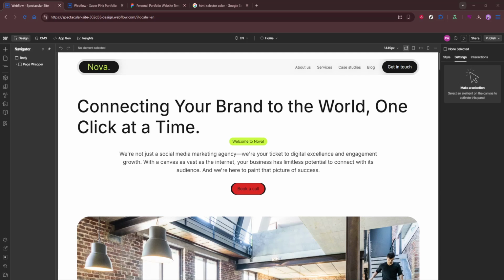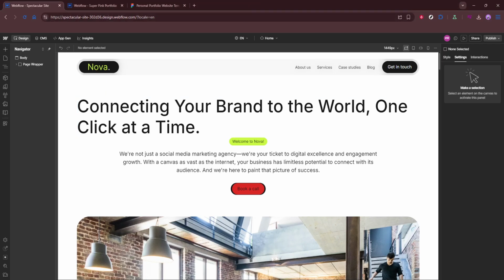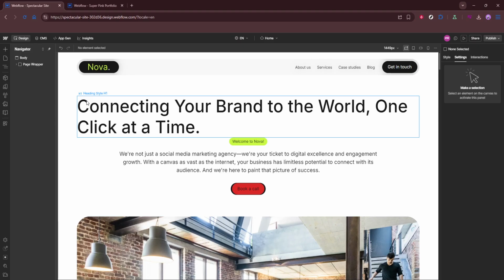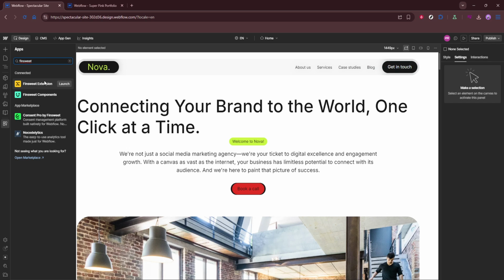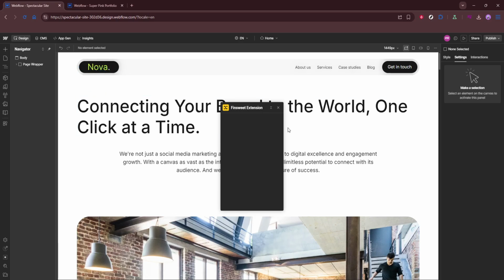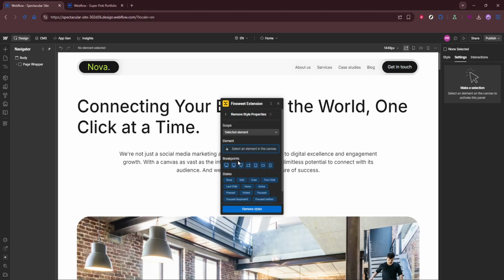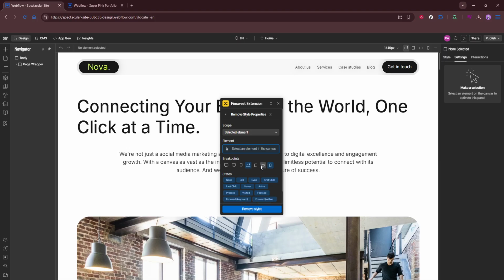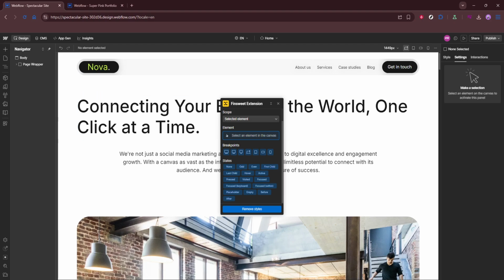How To Add Breakpoints Webflow Tutorial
In today's video we cover How To Add Breakpoints Webflow Tutorial